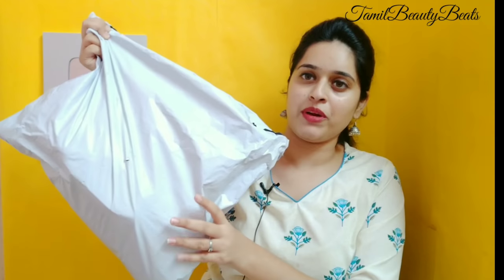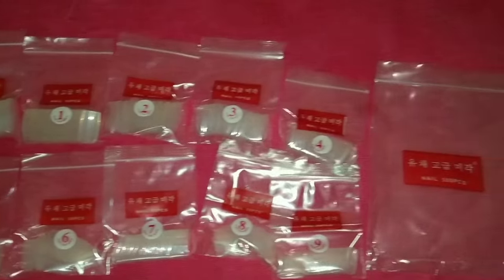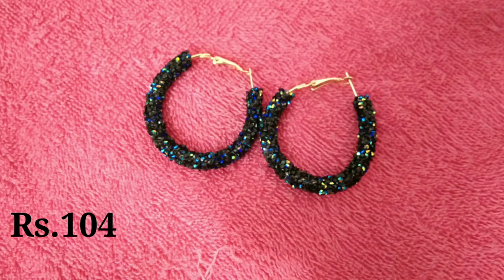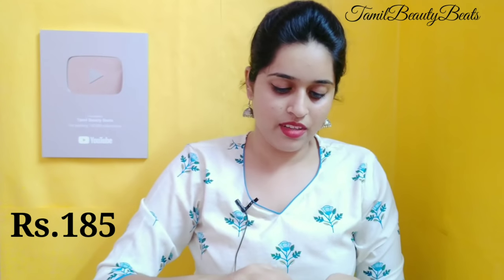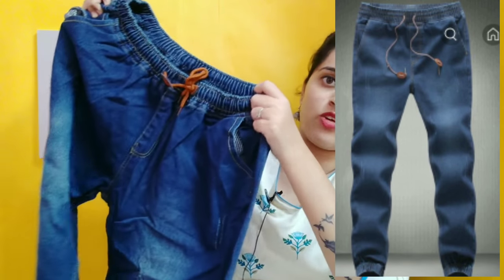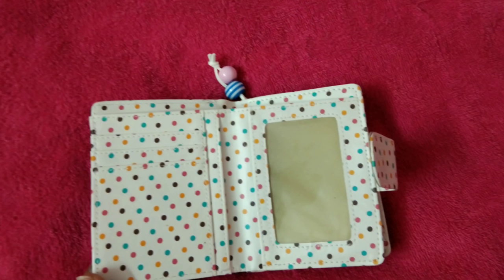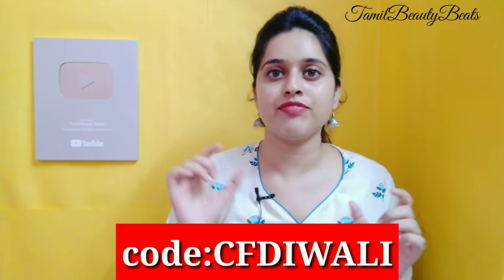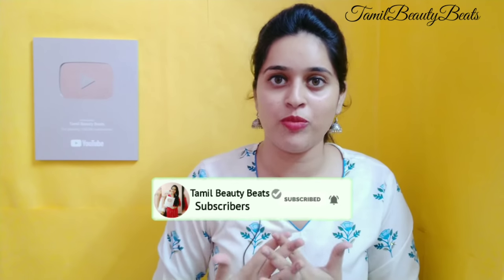CLubDiwaliSale(29th Sept-2nd Oct) | CLUB FACTORY | Get the Must-have Diwali Items at Unbeaten Price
ClubDiwaliSale (29th Sept-2nd Oct) Biggest sale this year. Download Club Factory app to win Diwali gift: 🎈Refrigerator/TV/Bicycle/Camera/Phone/Washing Machine for only ₹1 🎈Everything at unbeaten price as commission free policy for the sellers. 🎈₹9 Crazy Deal: Flash Sale everyday! Limited time & limited stock. Don't miss it.

Unbeaten price & commission-free policy/no commission fee

Because Club Factory do not charge the commission fee for the sellers, so they sell the products at unbeaten price, our customer can get the amazing products at lowest price.

Invite your friends and win a Phone/Television/Camera/Bicycle/Fridge with ₹1

Share chat:
Deepashree26